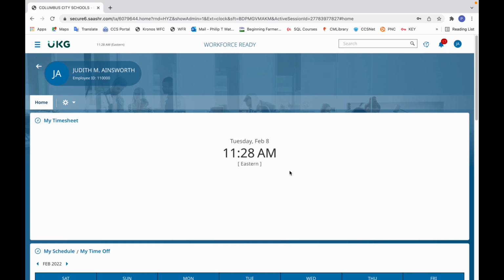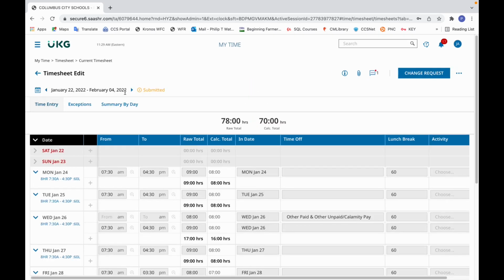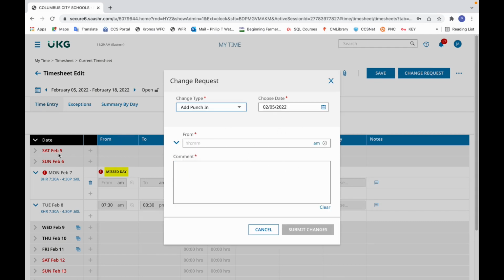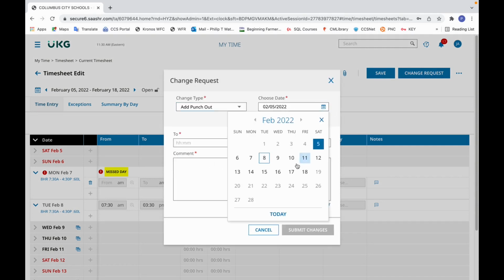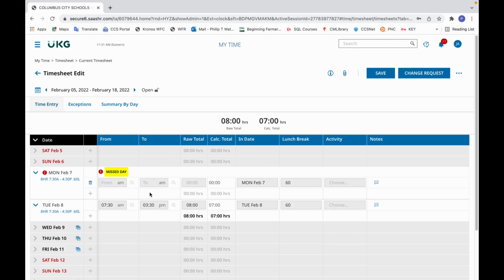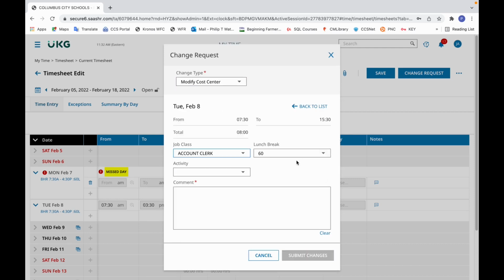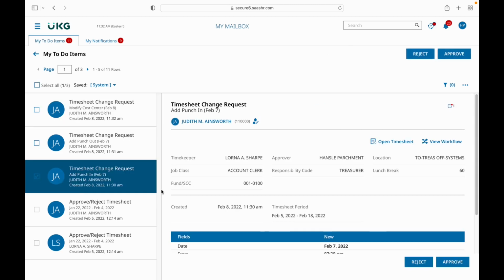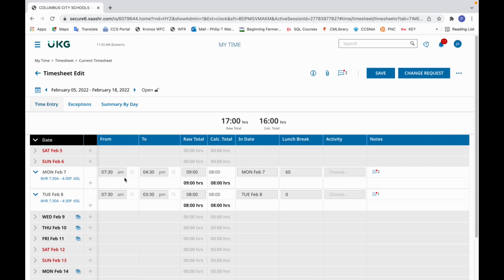ESS Pilot Employees How to Submit Change Requests for Missed Punches and Lunch Deduction Cancellat